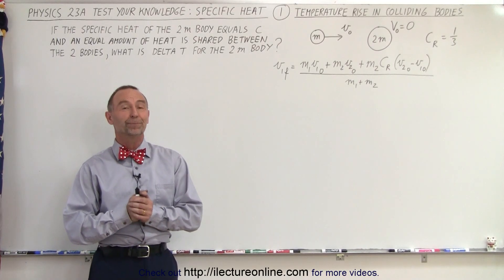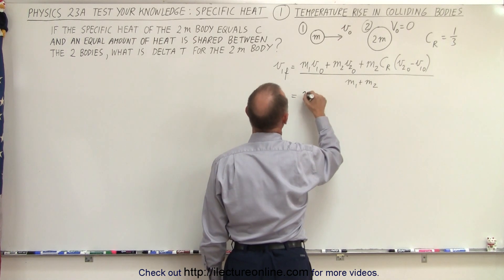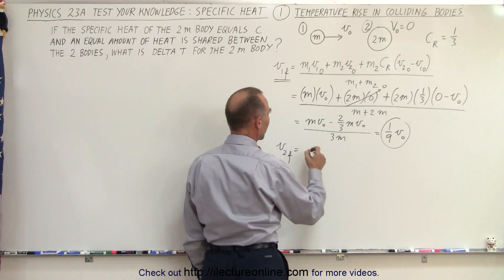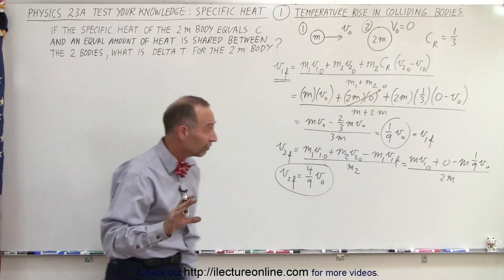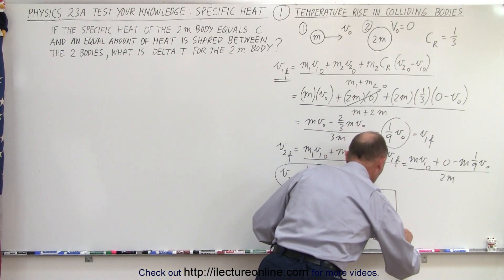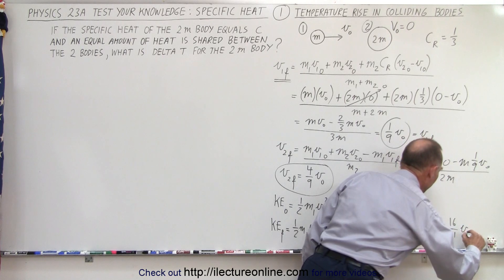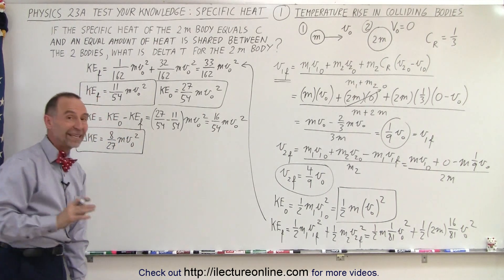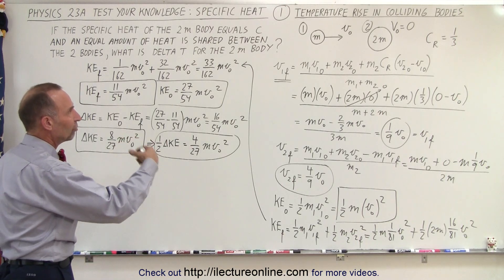Physics: Ch 23A - Test Your Knowledge: Specific Heat (1 of 10) Temp. Rise in Colliding Objects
We will find delta-T=? for the 2m body if the specific heat of the 2m body equals C and an equal amount of heat is shared between the 2 bodies.